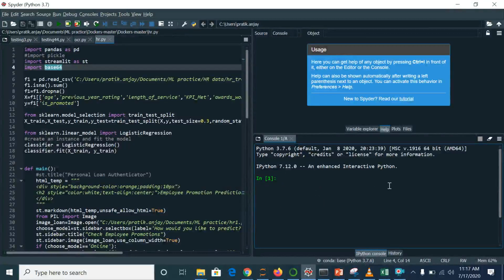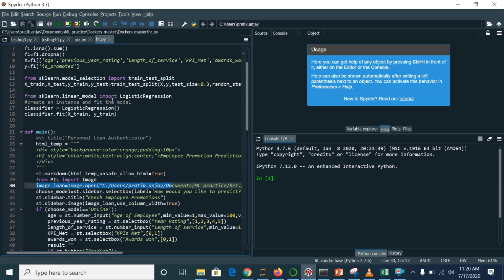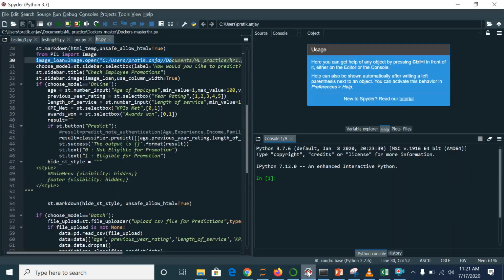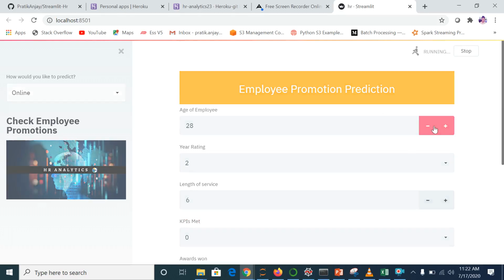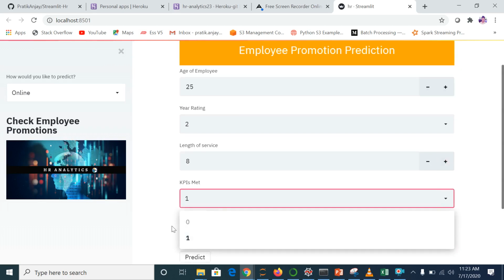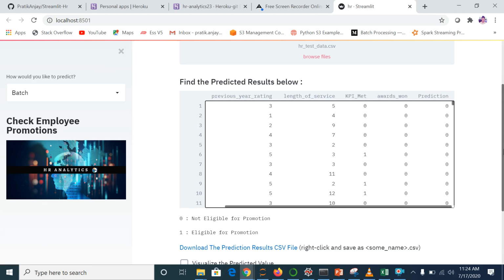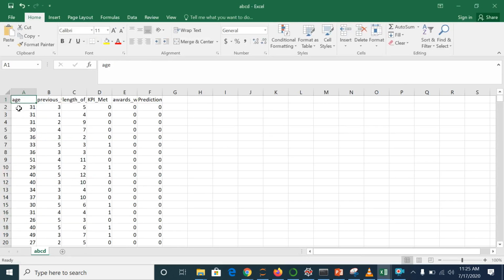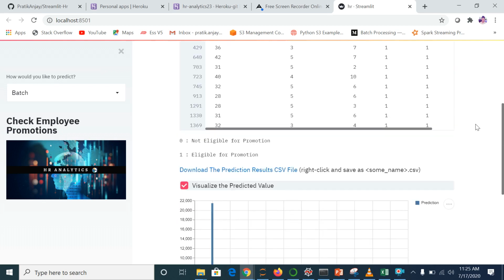Deploy Machine Learning Models in Production - Step by Step Approach | Streamlit | Heroku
Key Features:
1. Step by step process for Machine Learning model deployment in production.
2. How to deploy machine learning model in production .
3. How to deploy ML model in Data Science.
4. How to build machine learning application for HR Analytics.
5. How to build machine learning application using Streamlit library and deployed it using Heroku.
6. How to build HR Analytics machine learning application.
7. How to build machine learning application for People Analytics.

 About me :
I am from "Indian Institute of Management" and a "Data Scientist" and i have good amount of experience in Data Science field. I also work as a Data Science Mentor for various Educational Organizations.

Put all your doubts and questions in comment section and i will answer all.